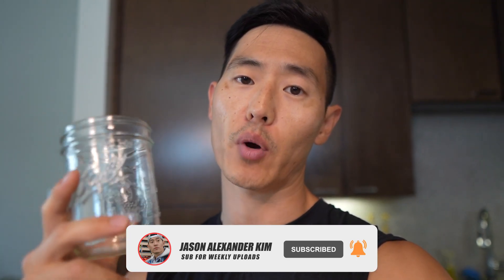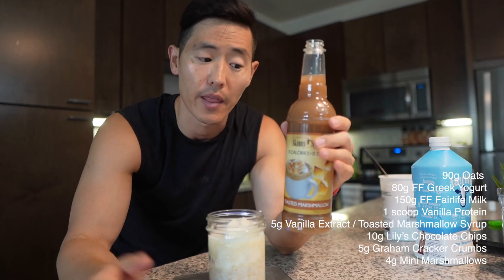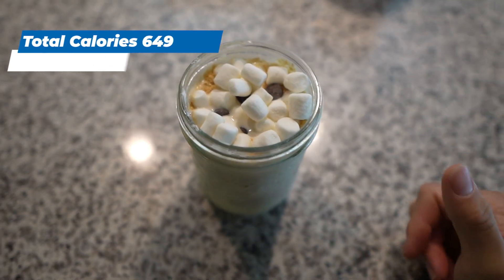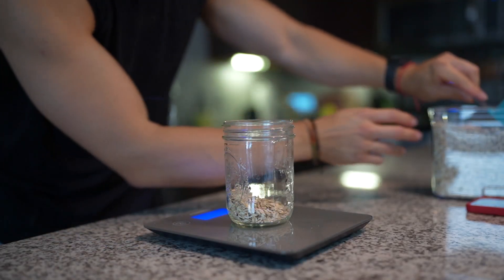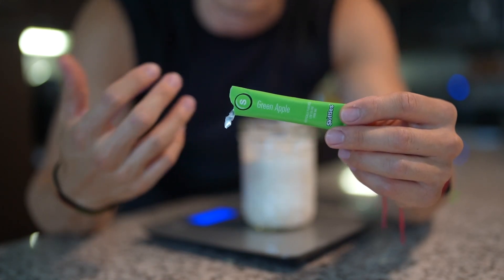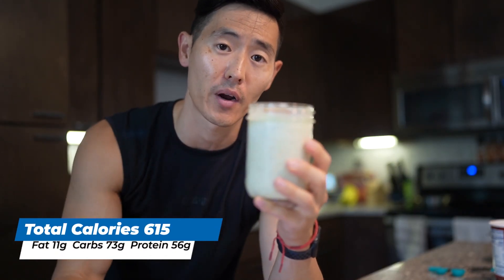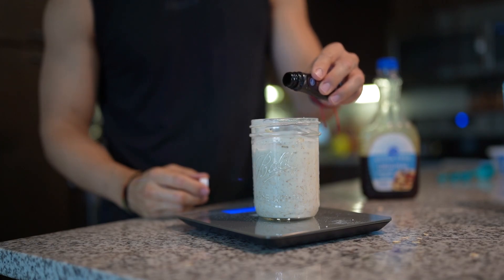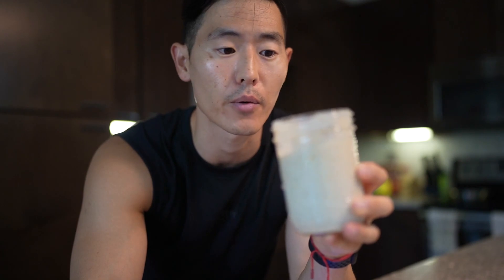Overnight Oats l 3 Easy Healthy Breakfast Meal Prep Recipes High Protein Low Calorie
Today's overnight oats video shows 3 easy healthy breakfast meal prep ideas for weight loss. These healthy and weight loss friendly overnight oats recipes are perfect for meal prep. They consist of oatmeal, greek yogurt, milk and a few other varying ingredients. We'll take on a smores, apple pie and maple pecan flavors

TIMESTAMPS:
0:00 Intro
0:14 Smores Overnight Oats Meal Prep
1:28 Apple Pie Overnight Oats Meal Prep
2:31 Maple Pecan Overnight Oats Meal Prep

COOKING/BAKING EQUIPMENT
Spring Form Cake Pan
Ninja Blender
Air Fryer
Food Scale
Micro Food Scale

*IMPORTANT - You can reduce the calories further by replacing the milk with water*
Overnight Oats Recipes
Smores
90g oatmeal
80g FF Greek Yogurt
150g FF Fairlife Milk
1 scoop Vanilla Protein
10g Lily Dark Choc. Chips
5g Graham Cracker Crumbs
4g Mini Marshmallows

Fat 13g
Carbs 77g
Protein 56g

Apple Pie
90g oatmeal
80g FF Greek Yogurt
150g FF Fairlife Milk
1 scoop Vanilla Protein
40g Chopped apple
5g Graham Cracker crumbs
1 tsp Cinnamon

Fat 11g
Carbs 73g
Protein 56g

Maple Pecan
90g oatmeal
80g FF Greek Yogurt
150g FF Fairlife Milk
1 scoop Vanilla Protein
20g SF Maple Syrup OR 2g Maple Extract
10g Pecans

Fat 20g
Carbs 75g
Protein 58g